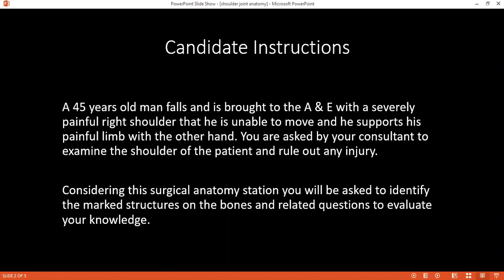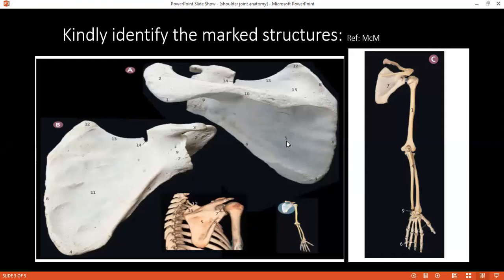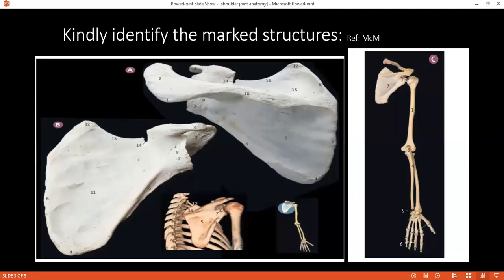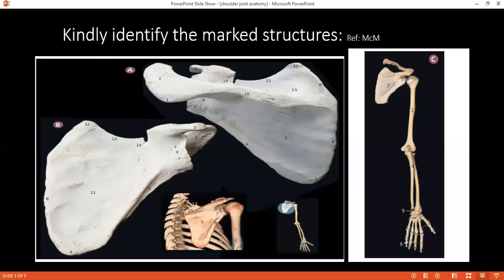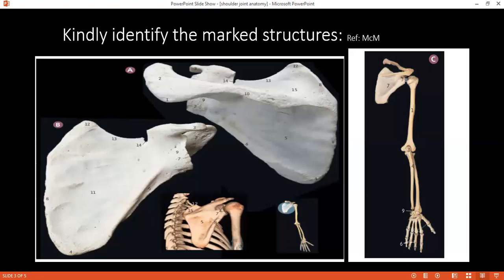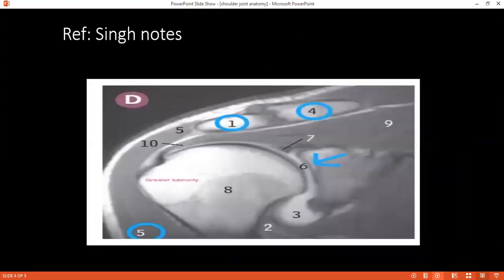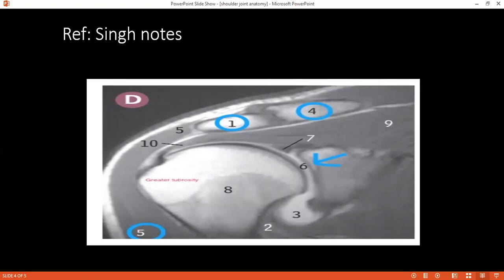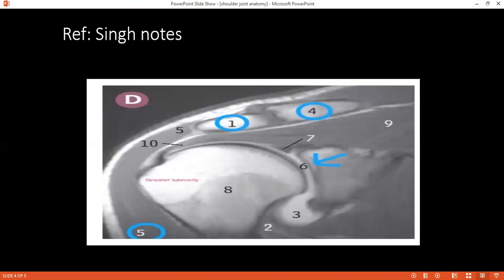SURGICAL ANATOMY STATION OF THE SHOULDER JOINT